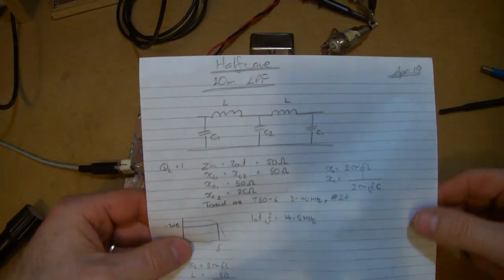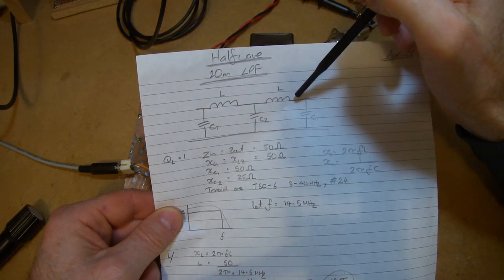20m Transmitter Configuration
Video looking at the transmitter configuration for the 20m tramping/hiking/bush walking rig. The current configuration outputs 1W, which will drive an approx. 5W PA based on a IRF510 MOSFET.